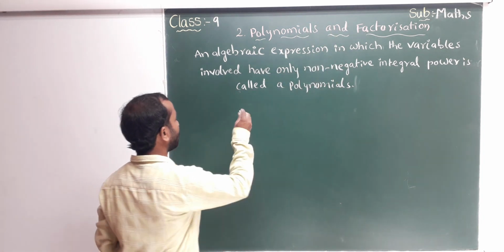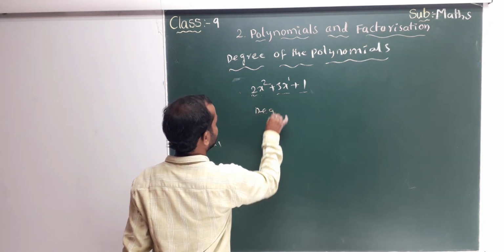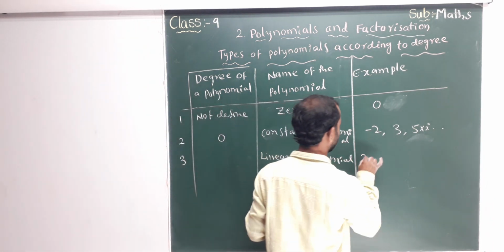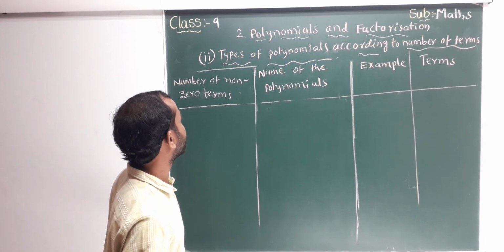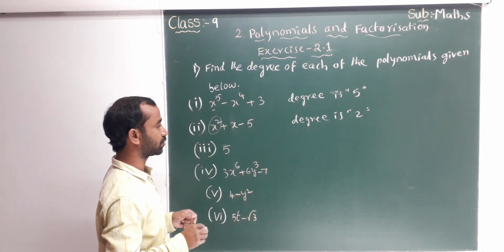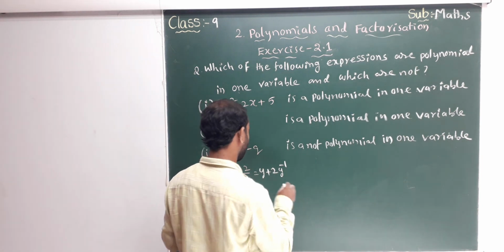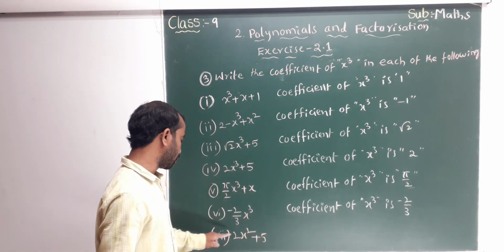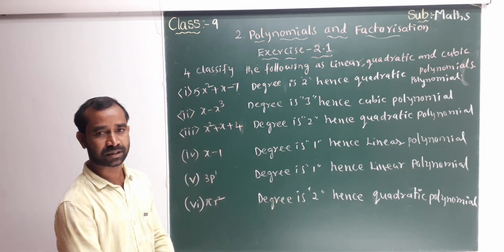Mathematics – Class -9 – Polynomials And Factorisation